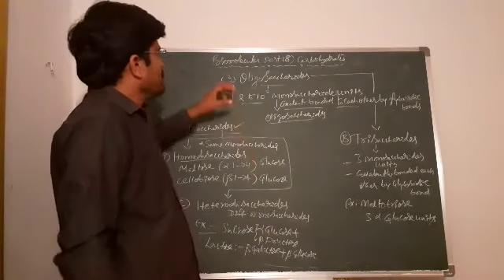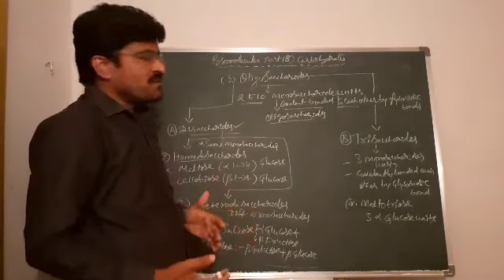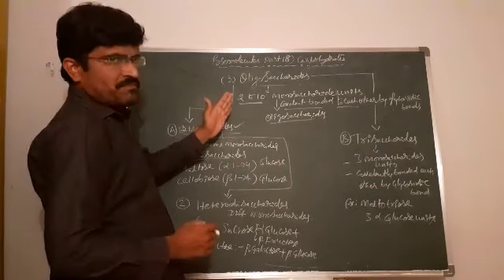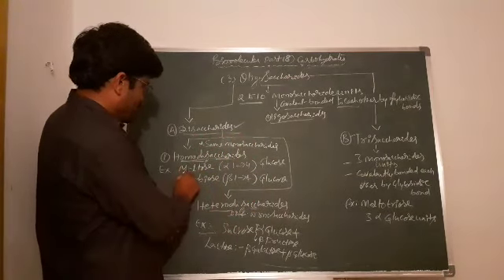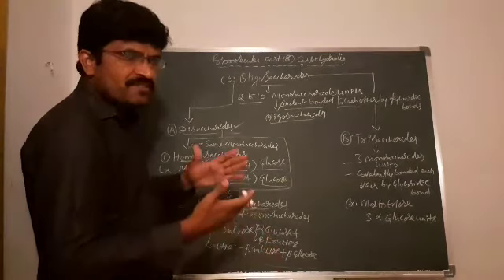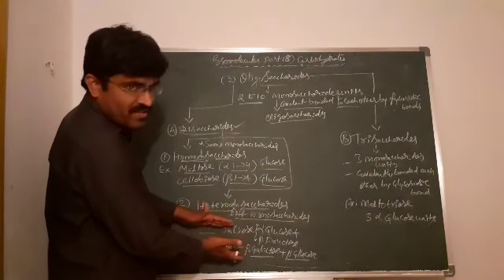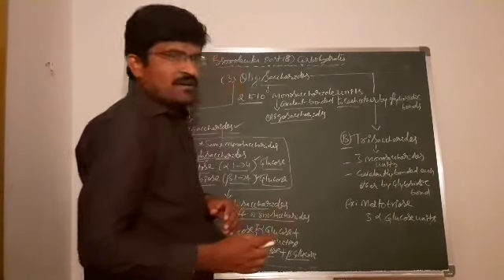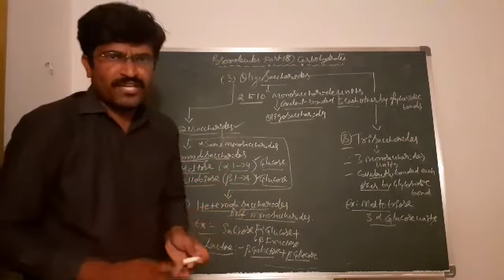BIOMOLECULES OLIGOSACCHARIDES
This video will give an idea of oligosaccharides with examples.